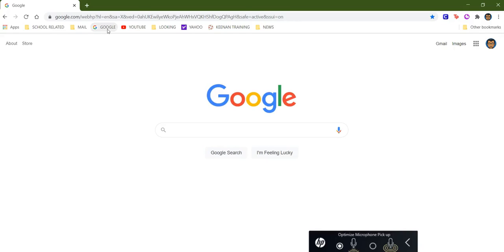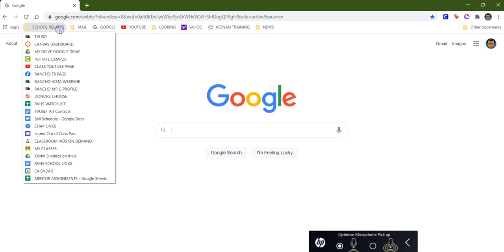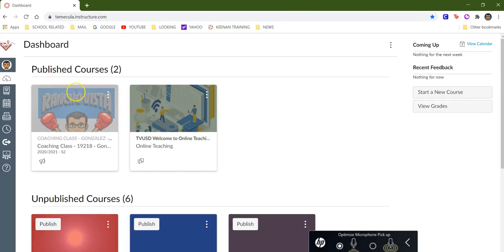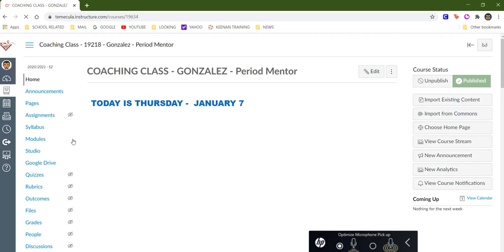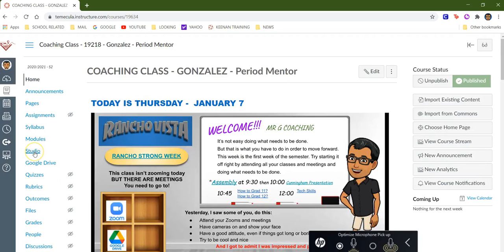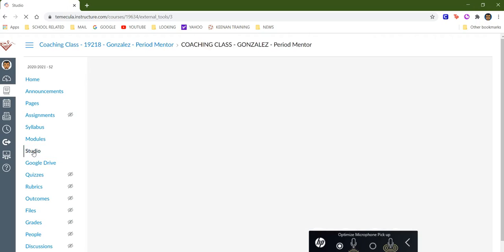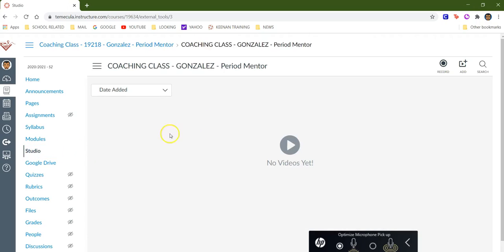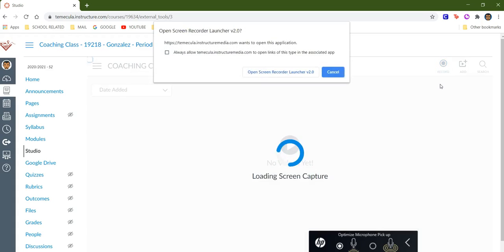Using Studio on Canvas to make a video of your screen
This is a helpful video to show how to start a screen capture video from your computer.